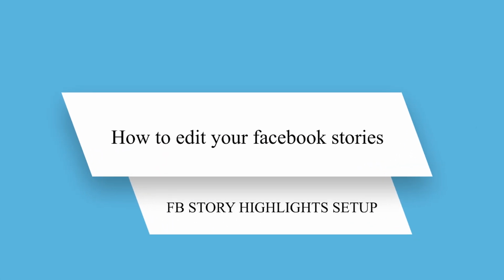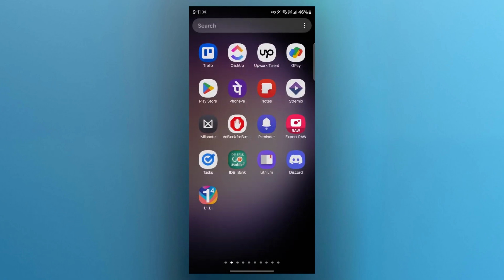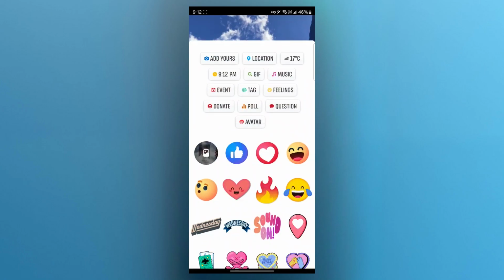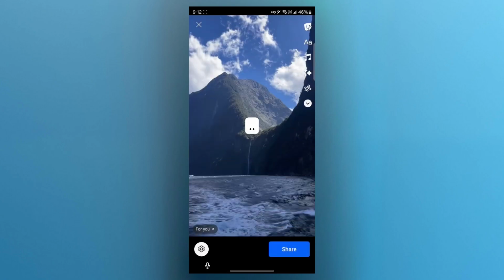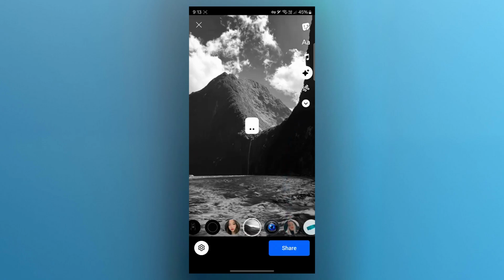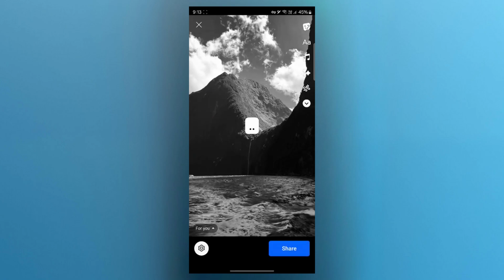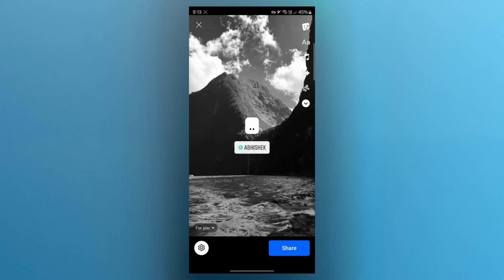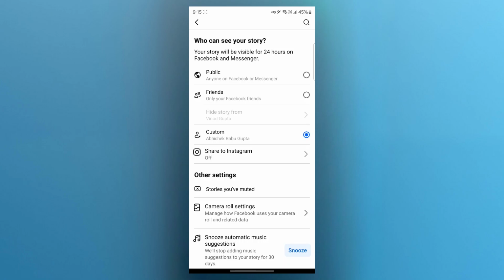How To Edit Your Facebook Stories | Facebook Story Highlights Setup